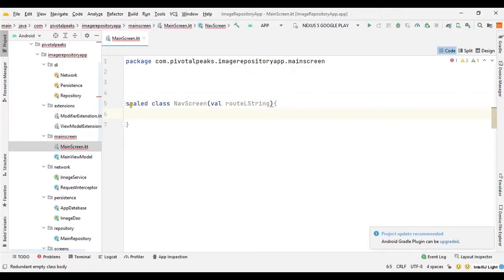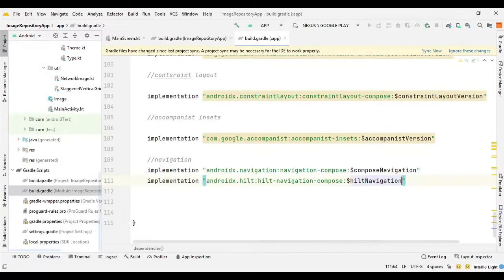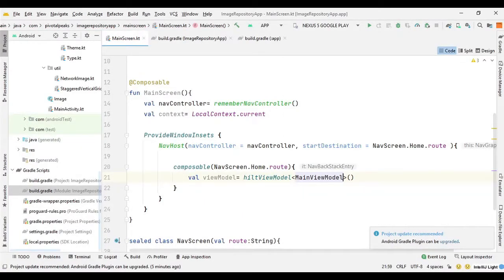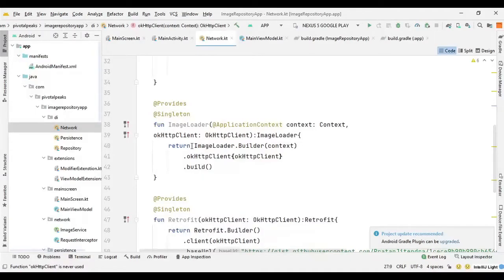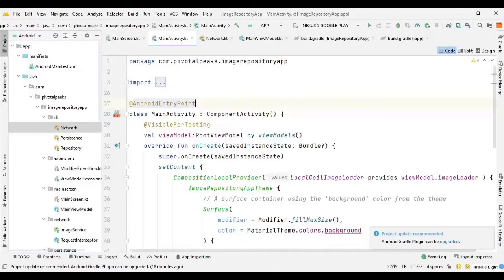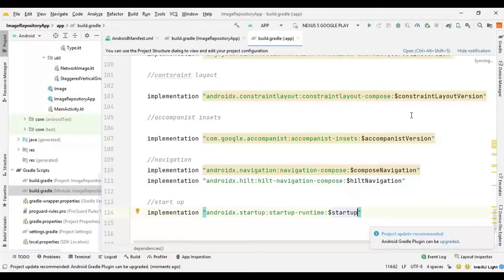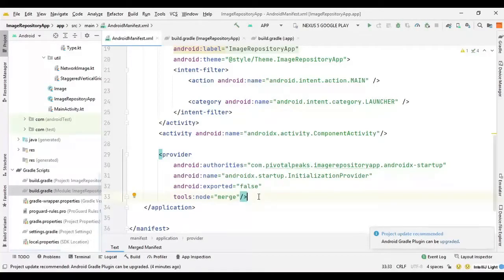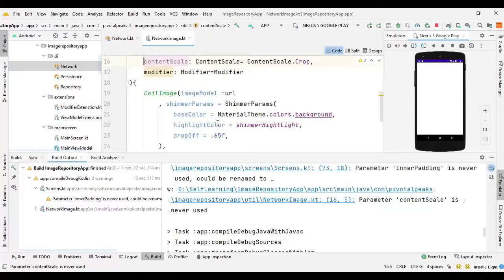How to create MVVM image repository app in Jetpack Compose.| Part - 5 Creating Main Screen.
In this last video u will learn how to set up the main screen & main activity with Dagger & Hilt to convert this app into a Hilt app, so that u can run the app,you will also do some debugging and fixing errors in
staggered vertical grid.